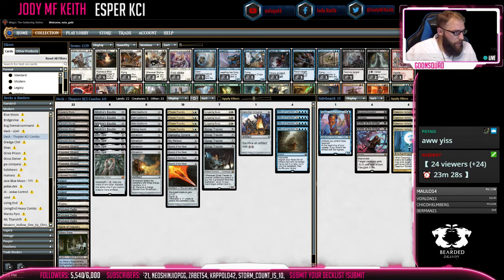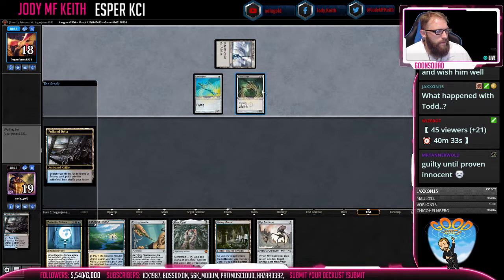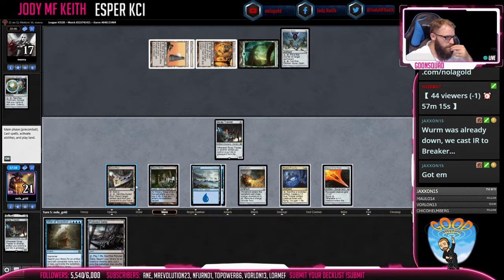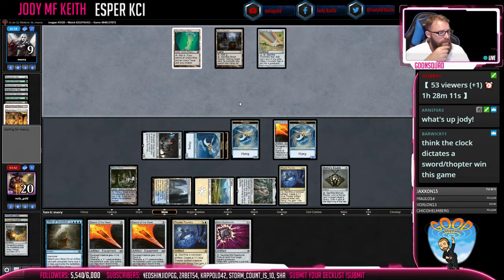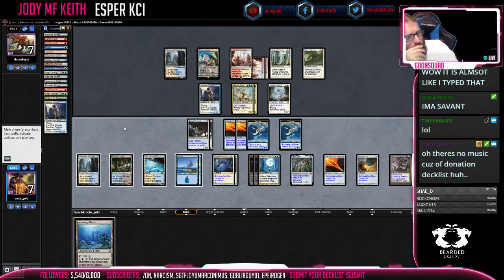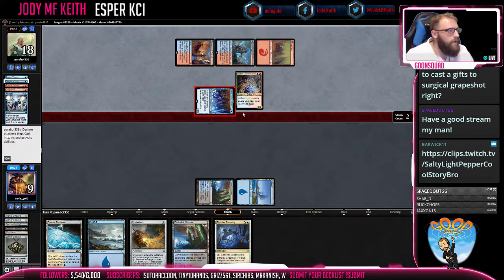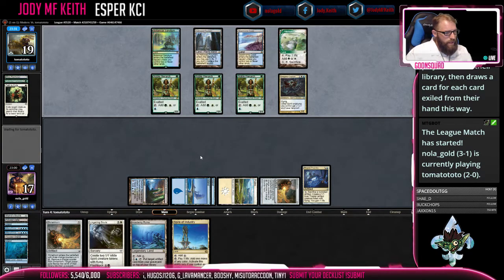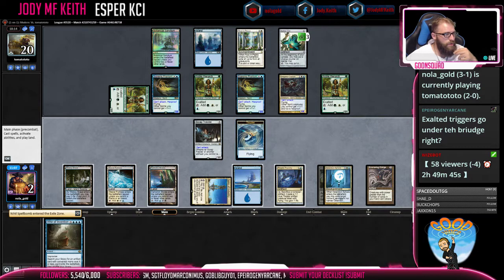Esper Thopter KCI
1 Academy Ruins
1 Buried Ruin
1 Damping Sphere
4 Darkslick Shores
4 Flooded Strand
1 Glacial Fortress
1 Hallowed Fountain
4 Island
1 Krark-Clan Ironworks
3 Lingering Souls
4 Mishra's Bauble
4 Mox Opal
1 Myr Retriever
3 Nihil Spellbomb
1 Pithing Needle
1 Plains
3 Polluted Delta
4 Scrap Trawler
4 Shriekhorn
1 Spire of Industry
4 Sword of the Meek
4 Thopter Foundry
1 Watery Grave
4 Whir of Invention

2 Battle at the Bridge
4 Detention Sphere
1 Ensnaring Bridge
1 Extirpate
1 Padeem, Consul of Innovation
1 Pithing Needle
1 Surgical Extraction
4 Unmoored Ego